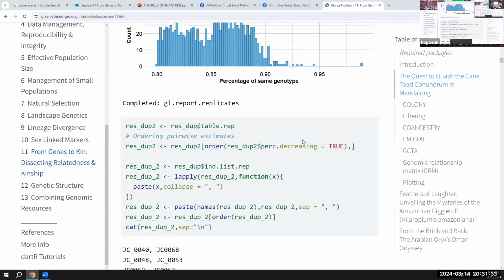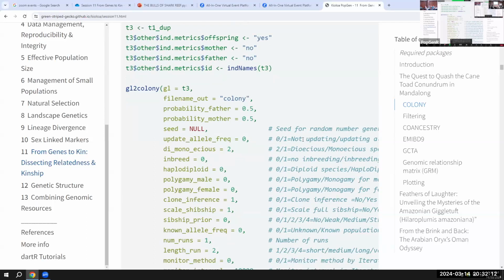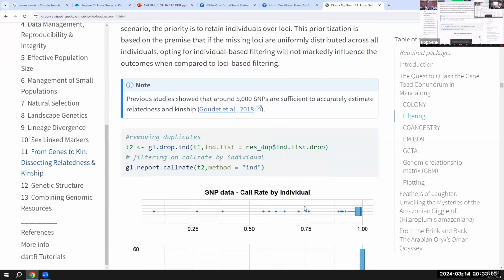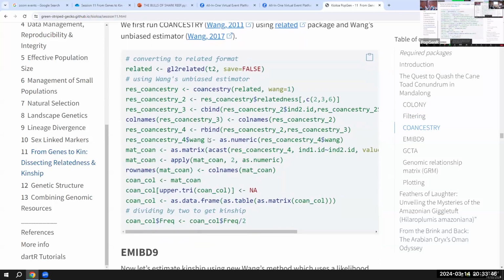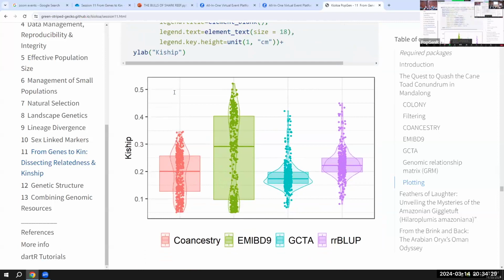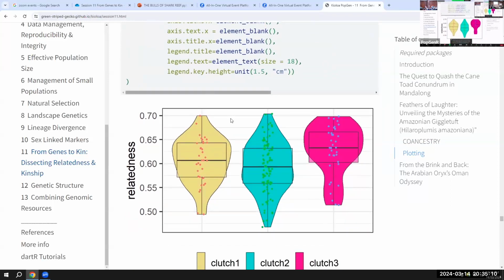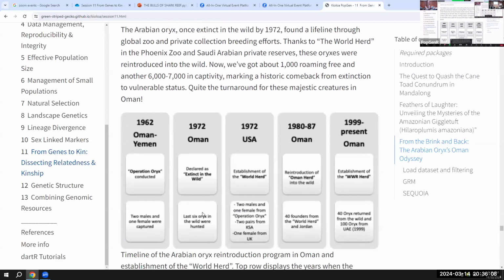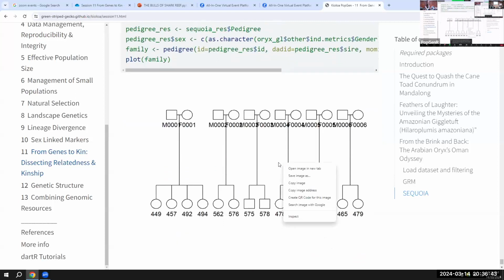Session 11 Luis Mijangos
Luis Mijangos discusses a data set and functions for analysing genotypes and identifying clones in the population. The video also covers methods for estimating relatedness and parentage analysis. The Arabian oryx breeding program is highlighted as an example.

00:00 [🎵] Luis introduces the topic of the video and explains that they have a dataset from K TOS provided by Arthur.

00:49 [📊] Luis discusses a function in the dep version of d r that calculates the proportion of same genotypes per pairwise comparison.

01:55 [⏱️] Luis mentions that the function takes only two or three minutes to run on a dataset of 4,000 individuals with 40,000 and Loi and millions of pairwise comparisons.

02:16 [📝] Luis explains the importance of removing duplicates in the dataset to ensure accurate estimates.

02:50 [🔎] Luis compares the output of the GL replicates function with the output of the colony package for identifying clones in the dataset.

03:28 [💻] Luis discusses the use of filters and the aim of having around 5,000 to 10,000 Snips for the analysis.

04:00 [🔬] Luis introduces the package Quan cestry for estimating genetic relatedness and mentions other methods like GC GCTA and the genomic relationship matrix.

05:10 [📊] Luis presents the visualization of the estimates using different methods and discusses the discovery of multiple paternity within clutches.

06:20 [🦓] Luis talks about the Arabian oryx project, the breeding program, and the importance of genetic estimates in guiding the program.

07:40 [💻] Luis provides code to run SEOA and plot pedigrees for parentage identification.

08:12 [👩] Luis introduces Natasha as the next speaker.

Key Insights

1. The video discusses the use of a specific function in the dep version of d r, which calculates the proportion of the same genotypes per pairwise comparison. This function is implemented in C++ and is used to analyze a large dataset of individuals. 🧬

2. The importance of removing duplicates in the dataset is highlighted, as it improves the accuracy of the estimates. The speaker compares the results of the function with another package called colony, which also identifies clones in the dataset using likelihood. 🔄

3. The video suggests using more stringent filters and a larger call rate to obtain the best SNPs for analysis. The goal is to have around 5,000 to 10,000 high-quality SNPs. 💯

4. The speaker introduces the package Quan cestry, which provides various estimates related to genetic relatedness. The video demonstrates the implementation of Quan cestry and compares its results with two other methods: Jan last program bd9 and GC gcta. 📊

5. The use of genomic relationship matrices and PCA for analyzing multiple paternity within clutches is discussed. The video shows that these methods do not provide much information, but Quan cestry can accurately identify siblings within clutches. 🐣

6. The Arabian oryx, which was extinct in the wild in 1972, is mentioned as a case study. The breeding program for the Arabian oryx has relied heavily on genetic estimates to guide the program. 🦌

7. The video briefly mentions the use of the program seoa to identify parentage and plot pedigrees. This functionality is provided as additional code for viewers to explore in their own time. 💻